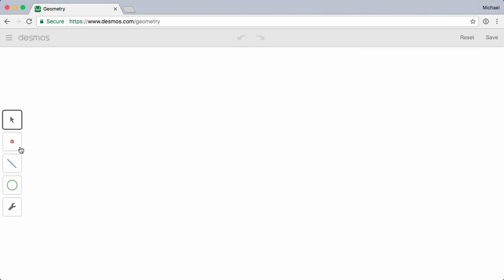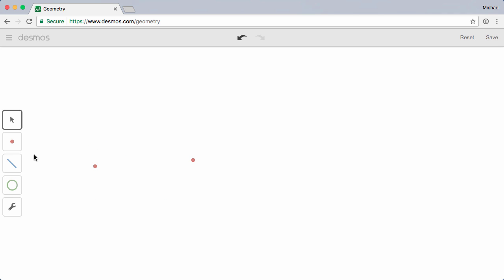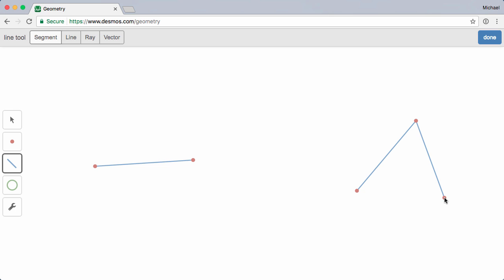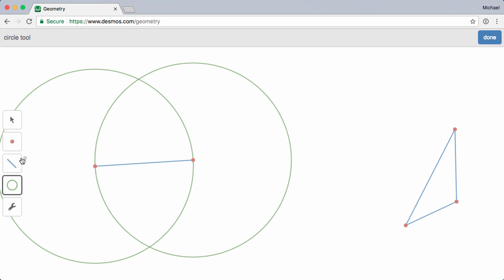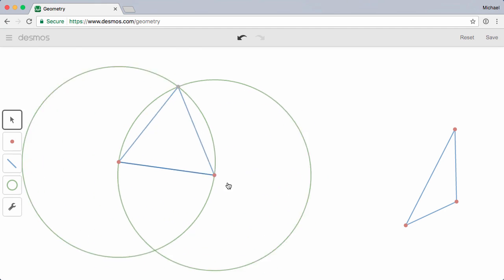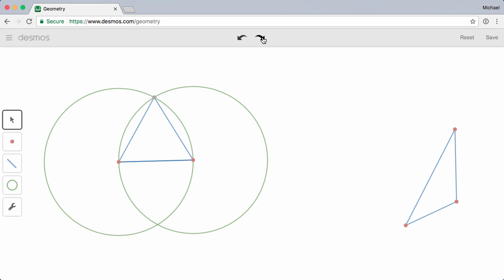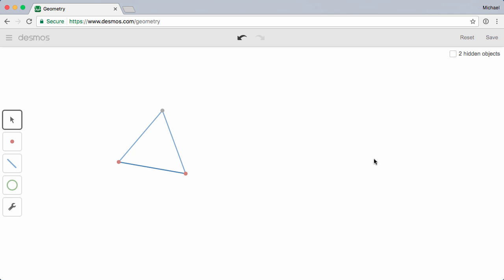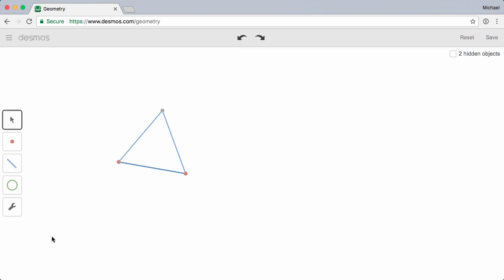Desmos Geometry Tool: Overview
In this video we’ll take a quick look at the point, segment, and circle tools, as well as a few helpful features in the interface.